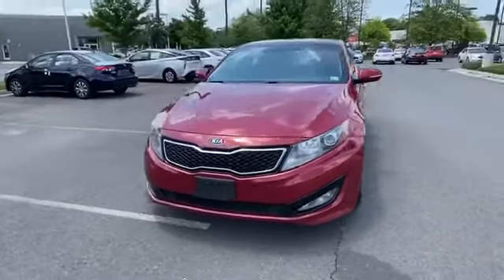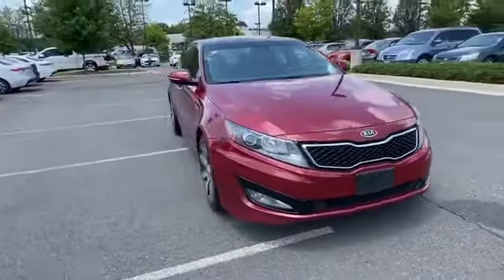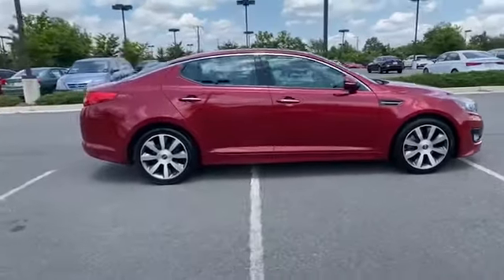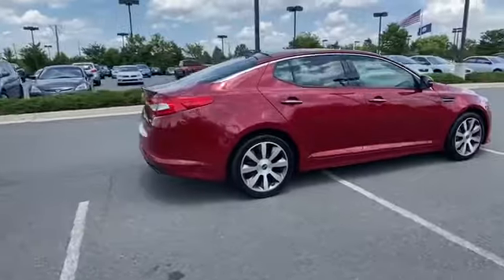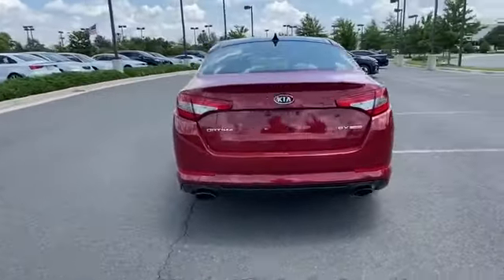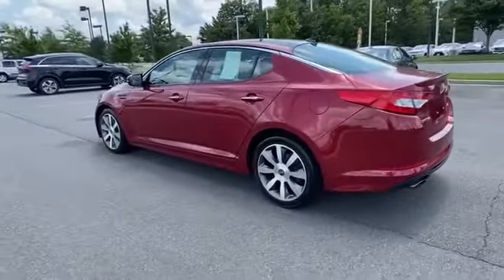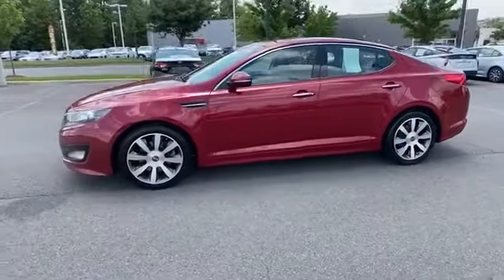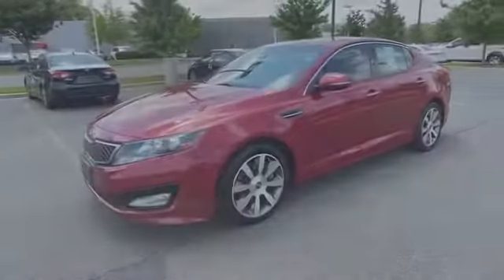Used 2012 Kia Optima SX Chantilly, Washington DC, Vienna, Arlington, Springfield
2012 Kia Optima SX 5XXGR4A64CG007664 Video

This 2012 Kia Optima SX 5XXGR4A64CG007664 is full of phenomenal features such as: